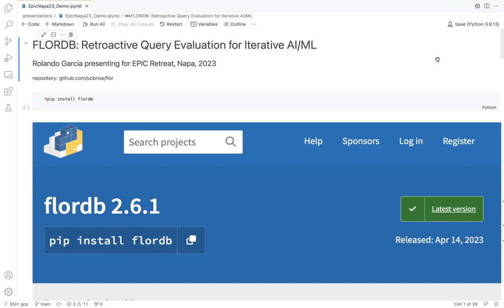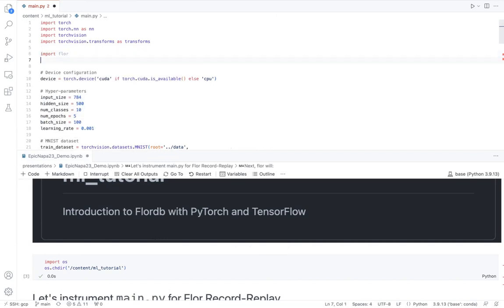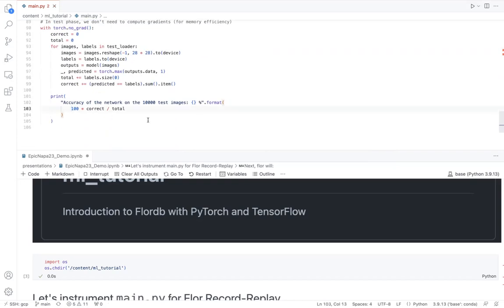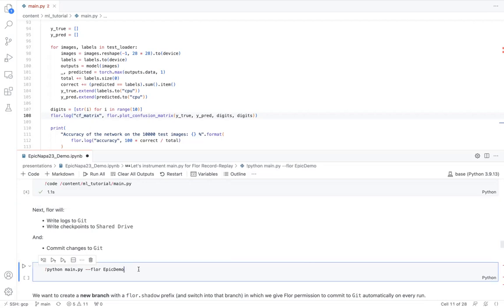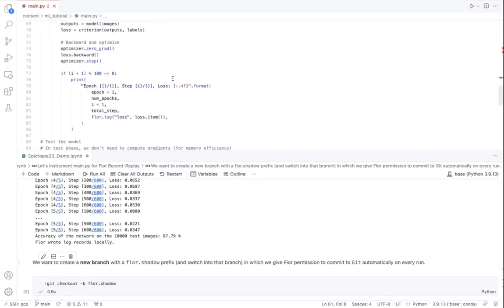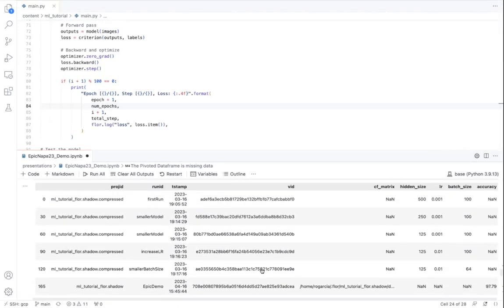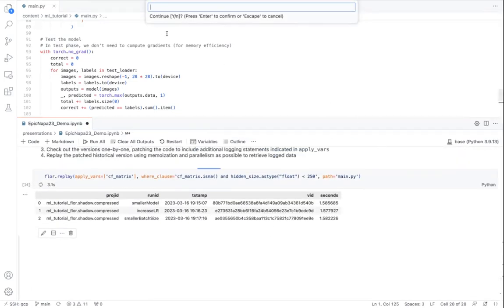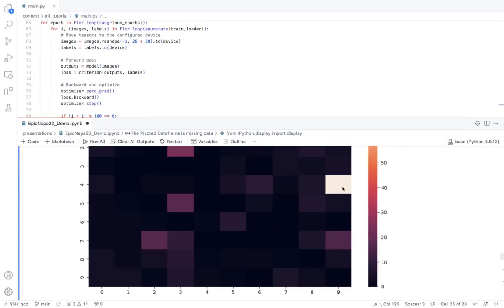FlorDB Demo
Epic retreat 2023, Napa, CA